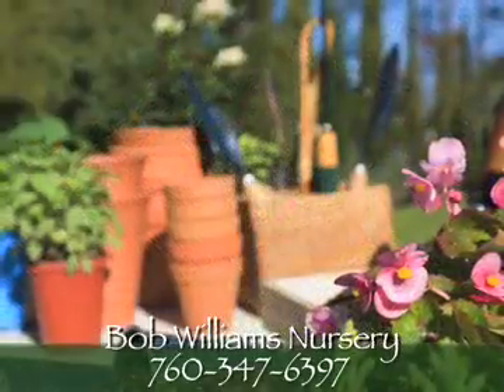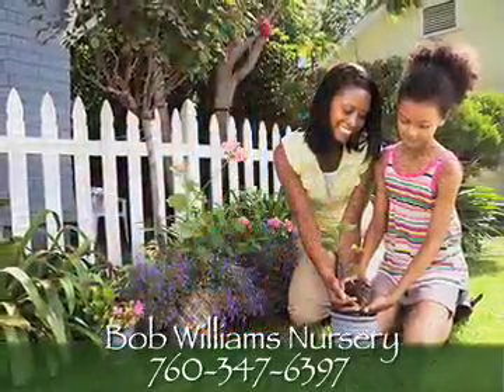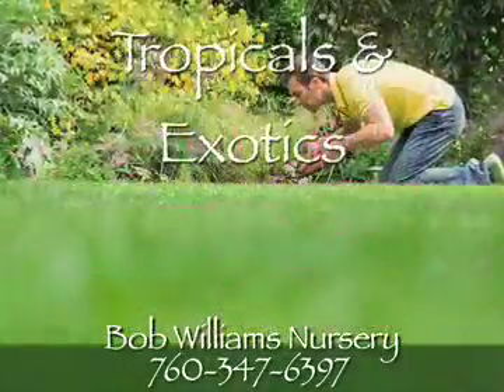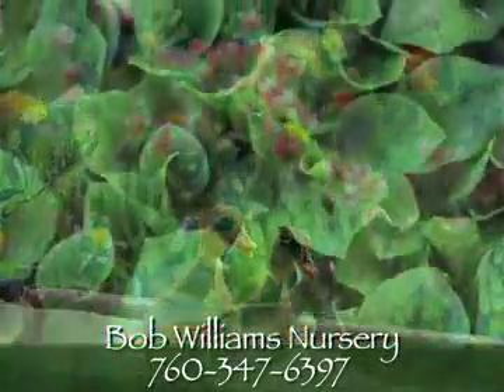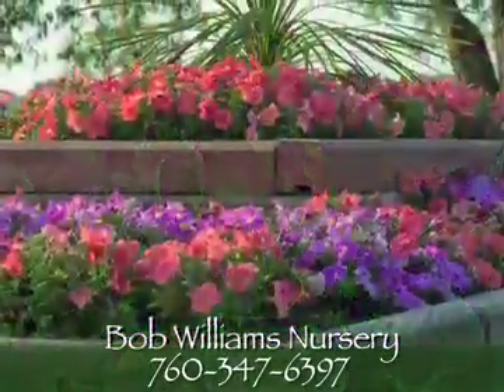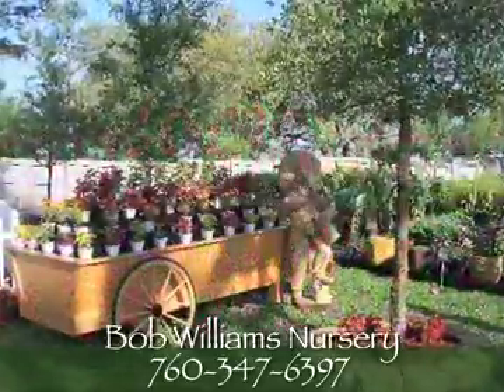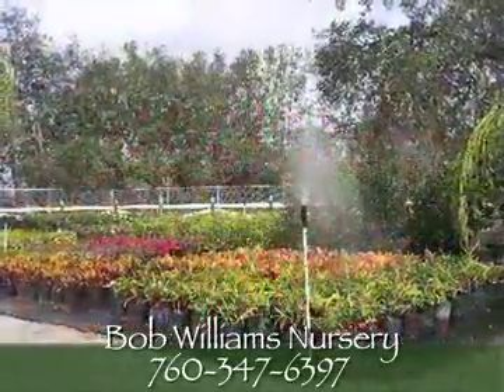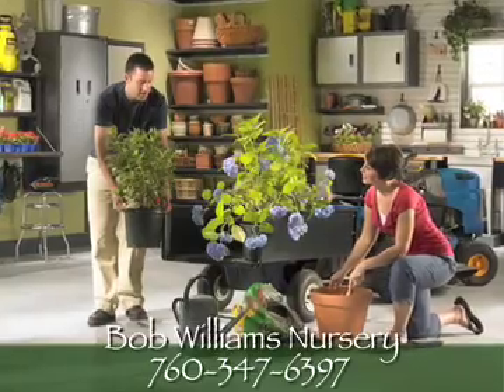Williams Bob Nursery, Indio, CA 92201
Williams Bob Nursery